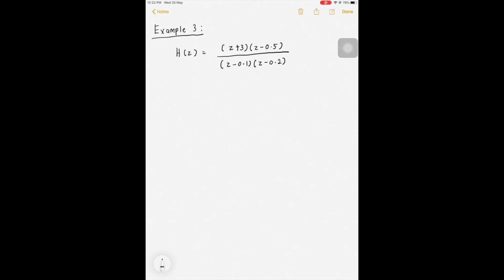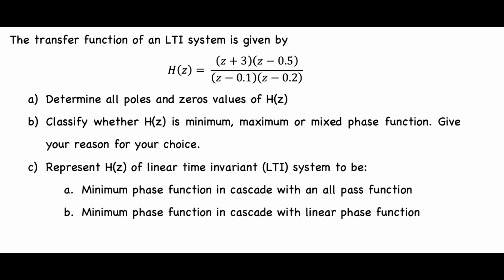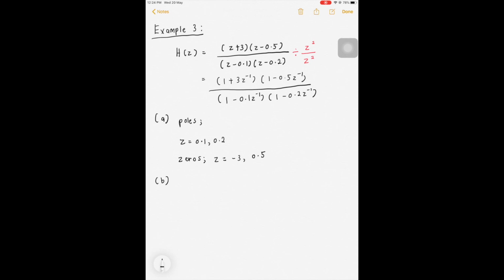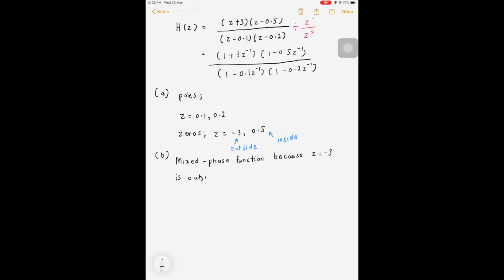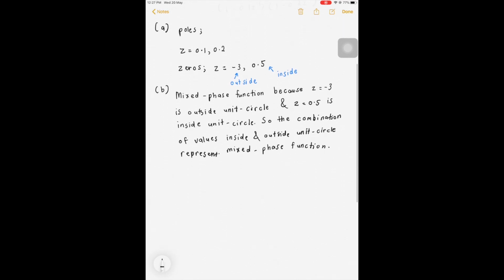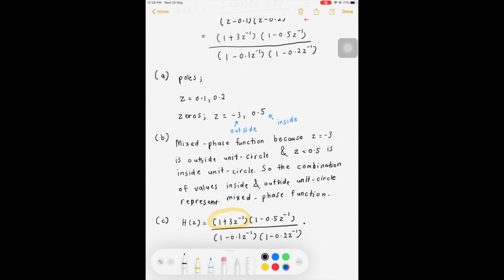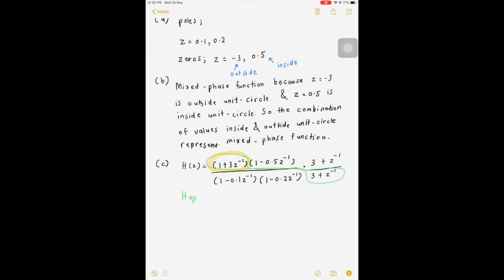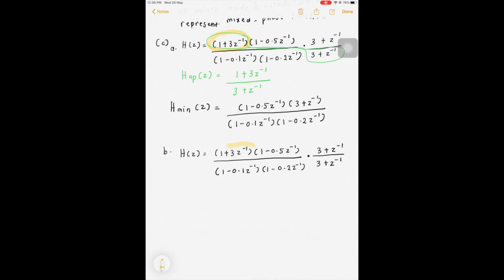DSP: Chapter 7 (Example 3)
Chapter 7: LTI Discrete-Time System in the Frequency Domain